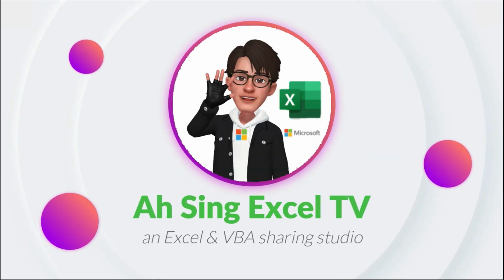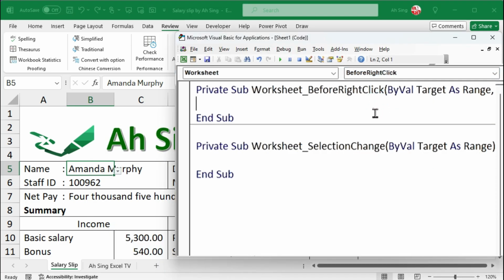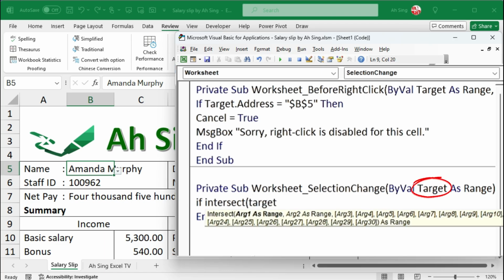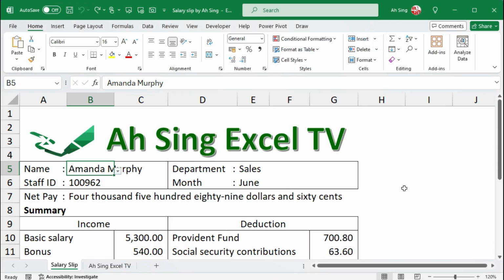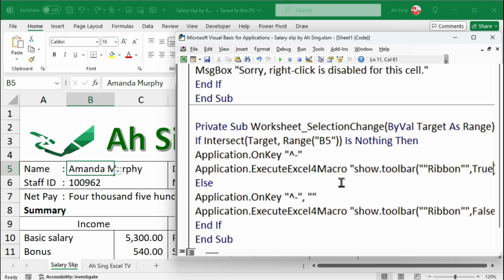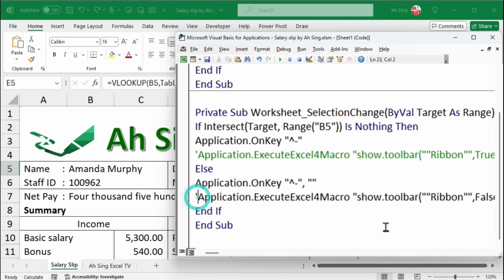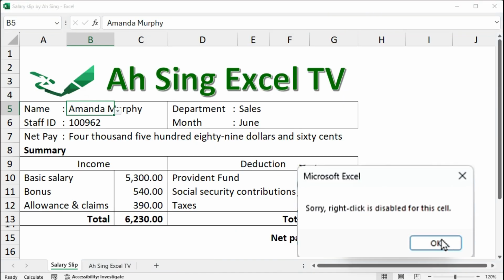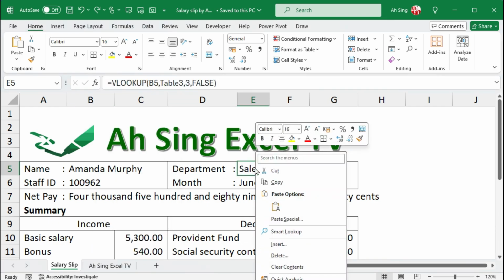Disable delete, copy-paste, right-click & hide ribbon Excel🔥stop users from delete row/column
An alternative way to protect formula without protecting worksheet.
How to disable the "Delete" key in Excel?
How to disable the delete option in Excel?
How to disable copy-paste and cut function in Excel?
How to disable right-click in Excel?
How to hide ribbon conditionally in Excel?
How to prevent users from deleting rows or columns in Excel?